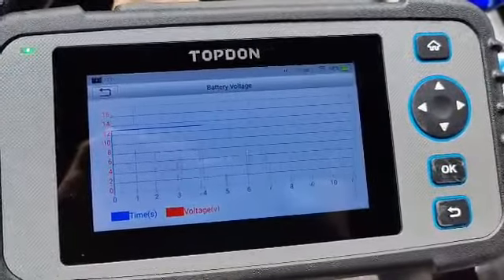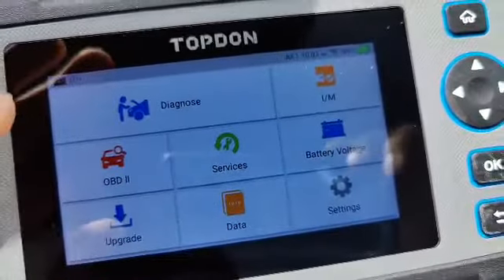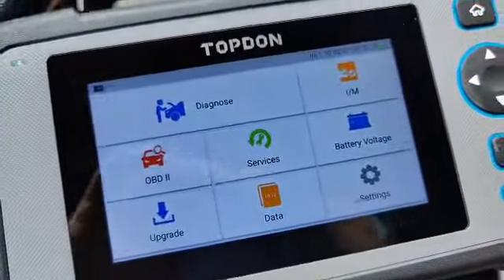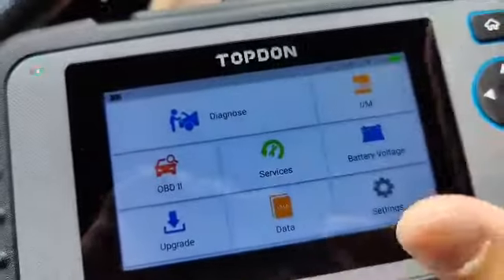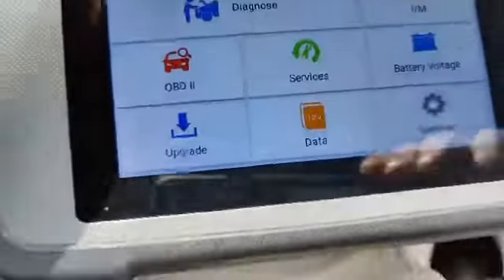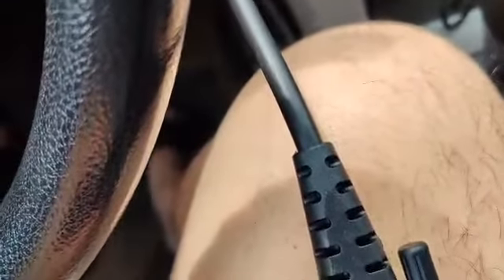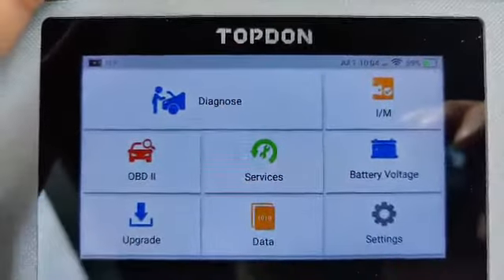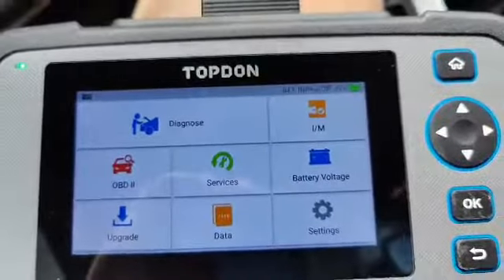OBD2 Scanner, TOPDON ArtiDiag600 Diagnostic Tool Review, Superb scanner for any vehicle 😍